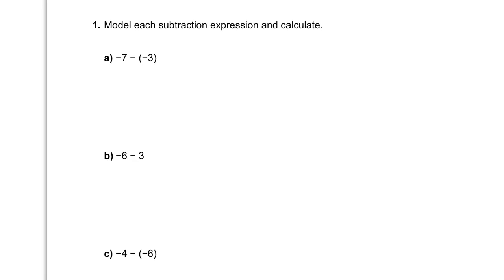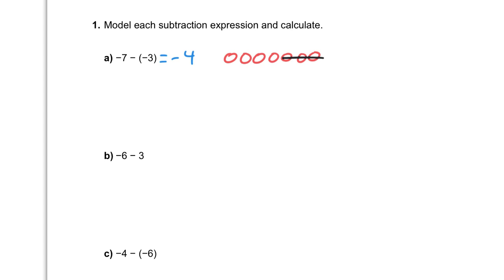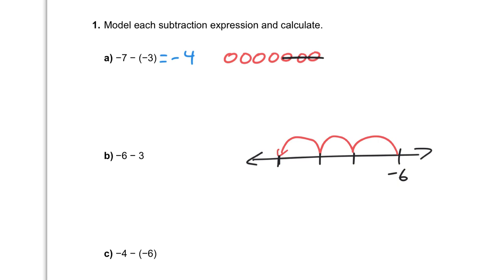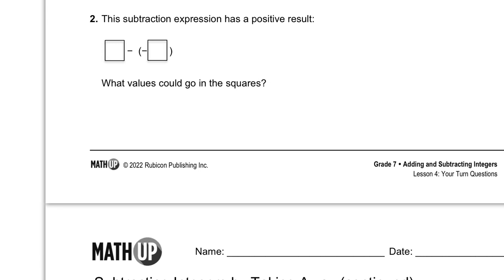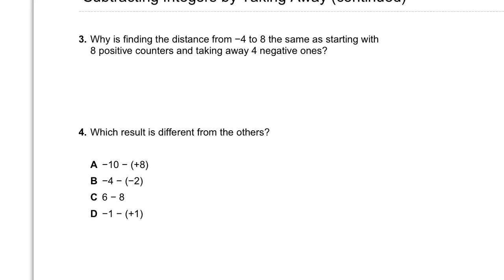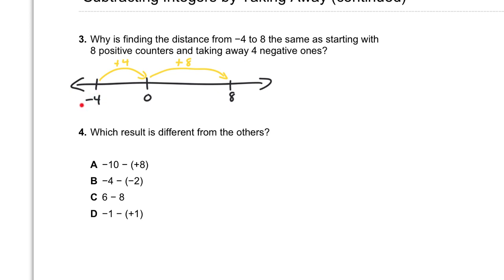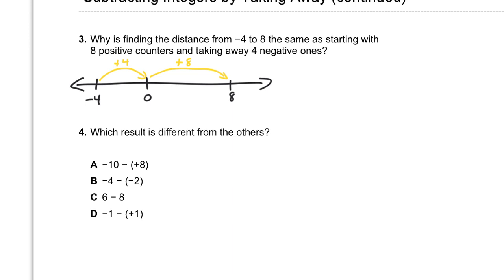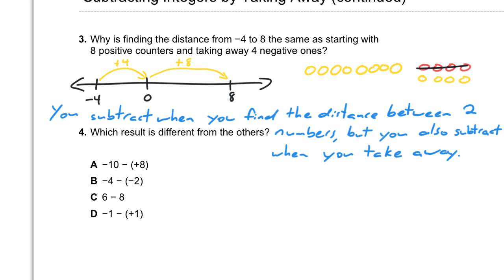L4 YTQ Integers